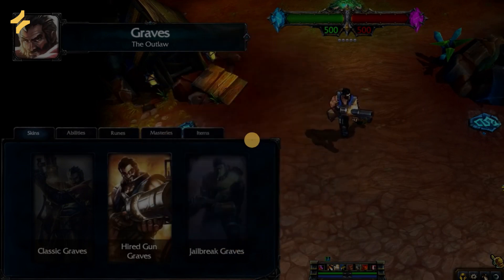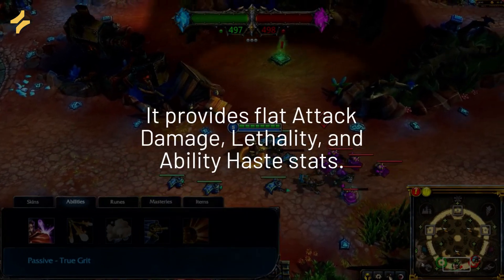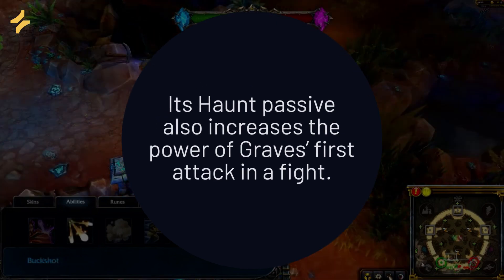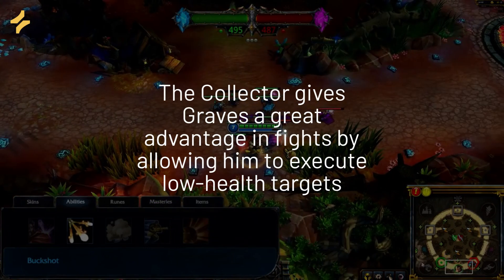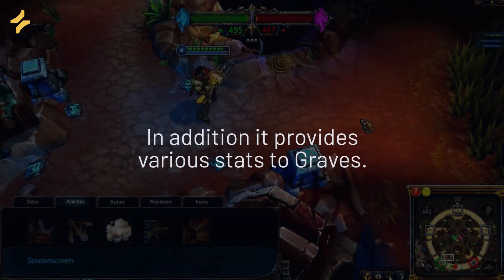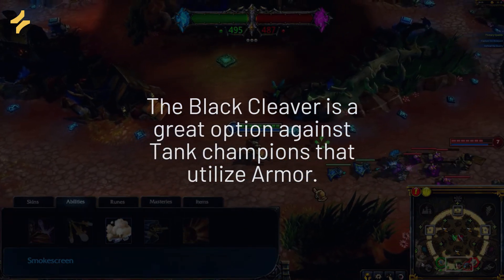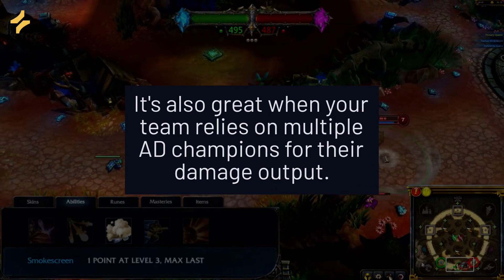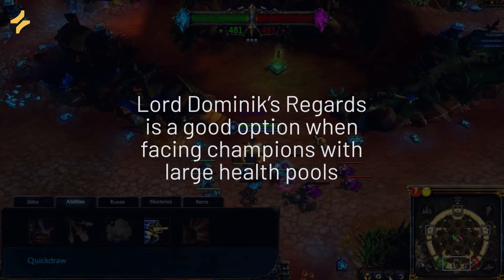LoL Graves: best items choice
What you need to know about Graves’ itemization choices: out top best of items to pick in this video.

Instantly join competitions that suit your style, your level, and your schedule with Stryda, your gaming companion.
Ace your Missions, climb weekly Leaderboards, and complete our free Battle Pass for VALORANT, Apex Legends, PUBG, League of Legends, Rocket League, CS:GO, and Dota 2.